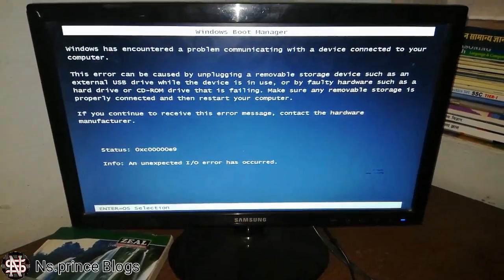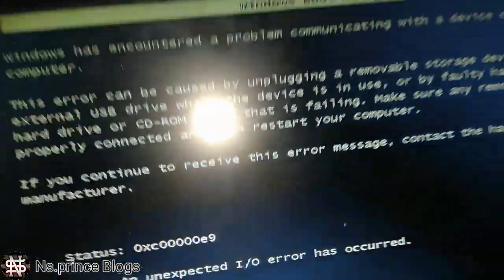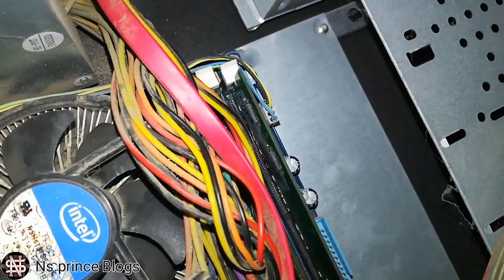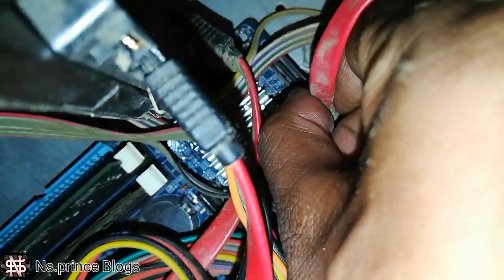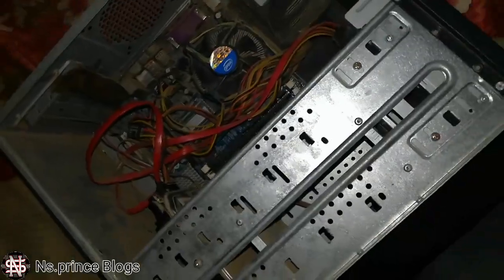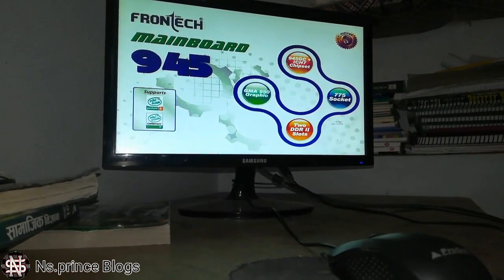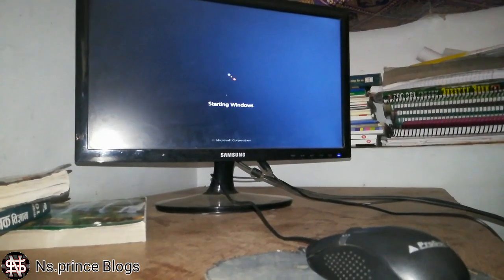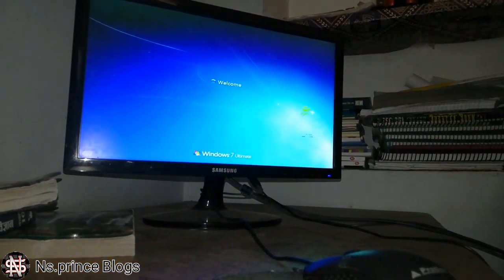[HINDI] - How to fix problem Status: 0xc00000e9 in one step | Tech Nanesh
How to fix problem of pc